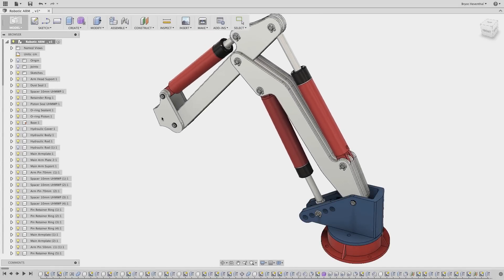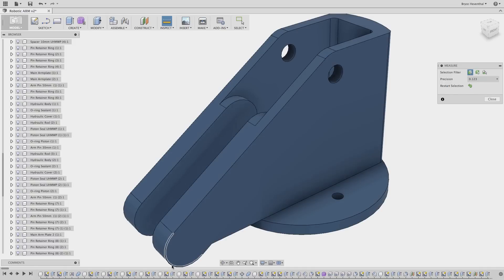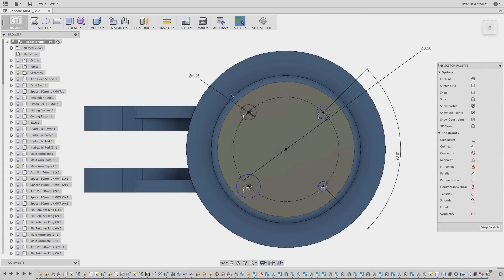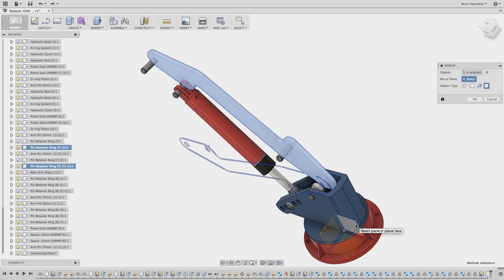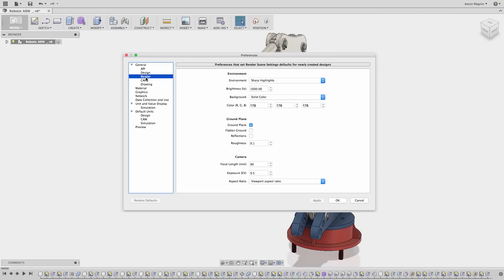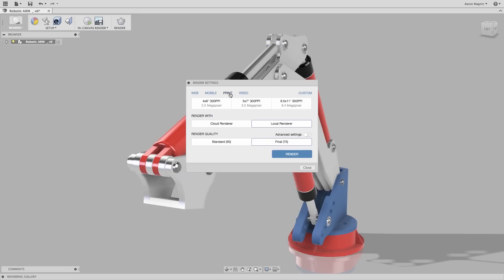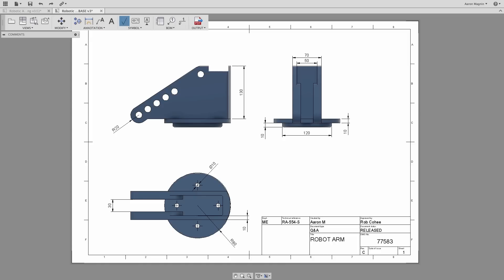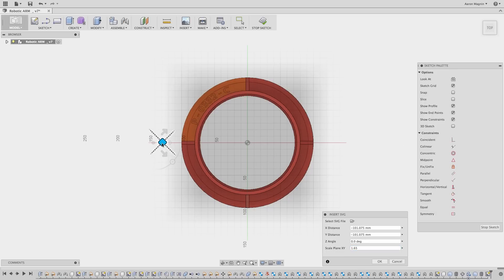What’s New in Fusion 360 May 2016 Update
In the May update, we have enhancements that benefit every workspace. Make sure to watch this video to learn how to use the local background render option.